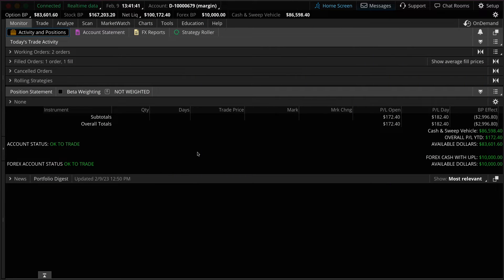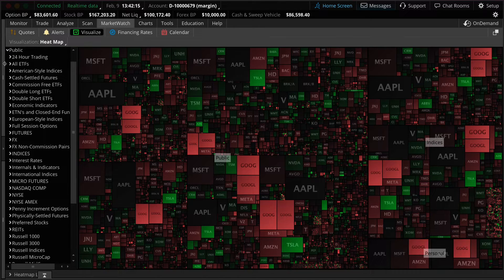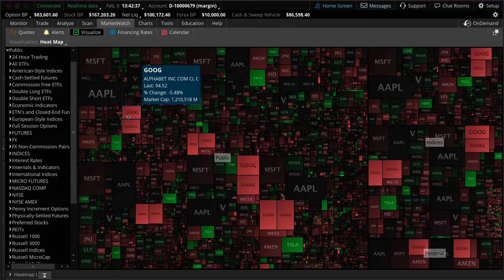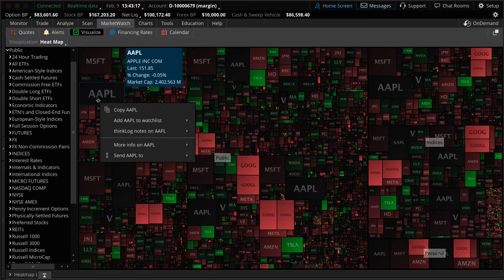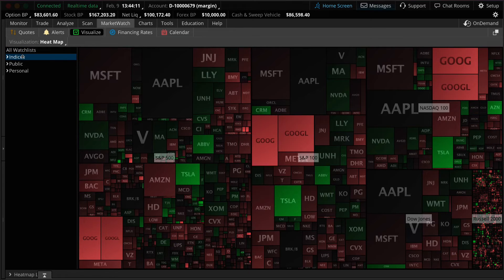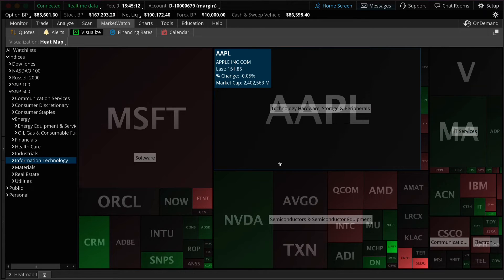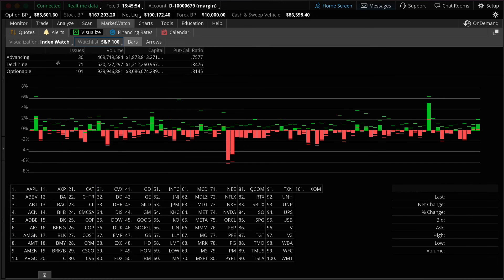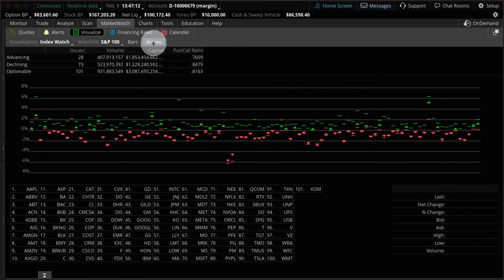Using the Market Heat Map on thinkorswim® desktop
thinkorswim® is an industry-leading trading platform offering powerful trading tools, real-time data, and powerful analytics. In this tutorial, we'll demonstrate how the Heat Map and Index Watch features can help you to visualize the markets and spot potential trading opportunities.

For more thinkorswim tutorials visit the thinkorswim Learning Center: toslc.thinkorswim.com

(0323-3Y03)